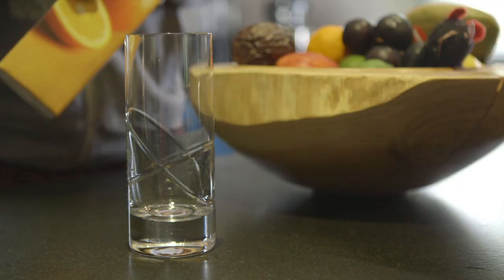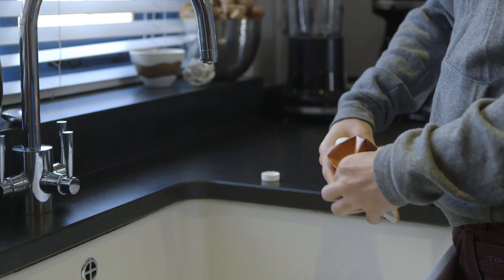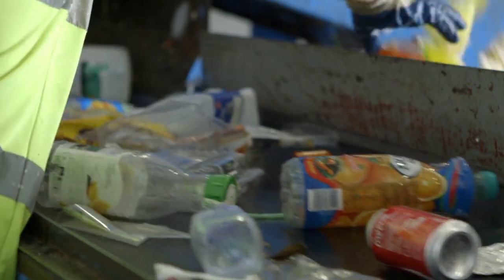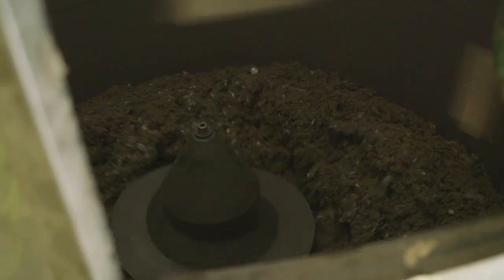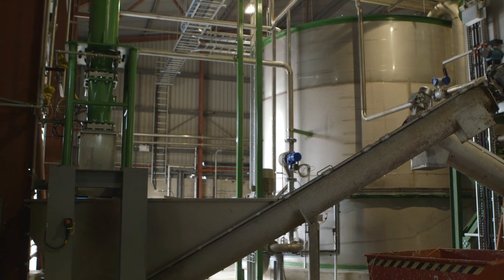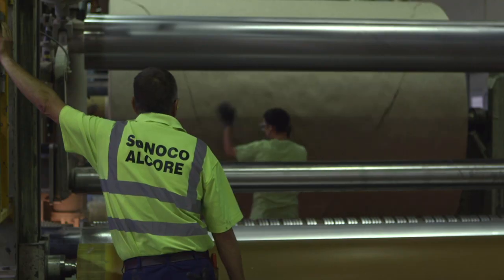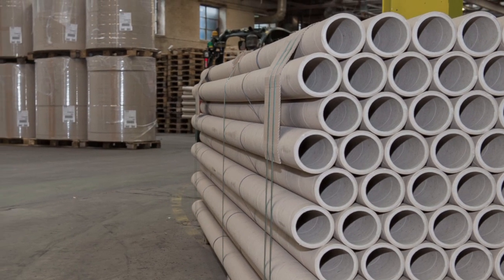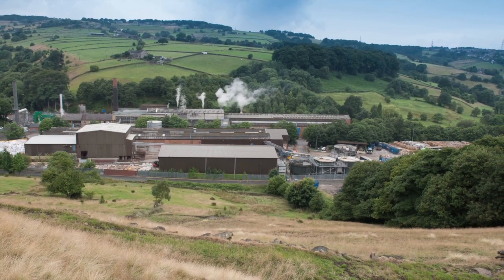Life of a beverage carton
A common sight on the breakfast table, the UK consumes approximately 60,000 tonnes of cartons each year...but what happens to them once used? Watch what happens to used beverage cartons and how they are recycled at the UK's only beverage carton recycling facility.